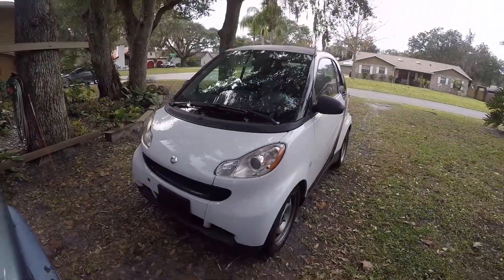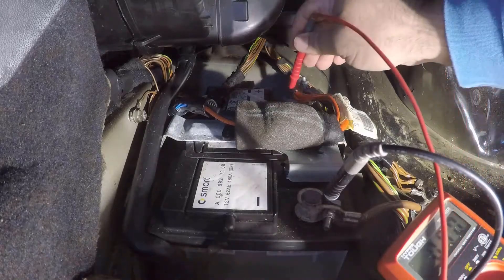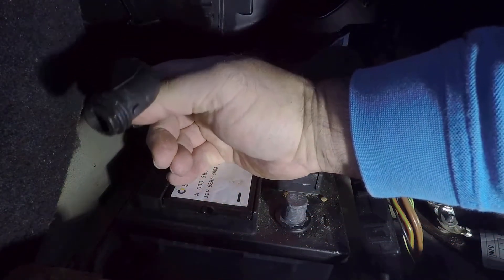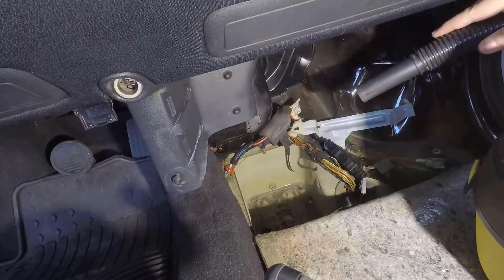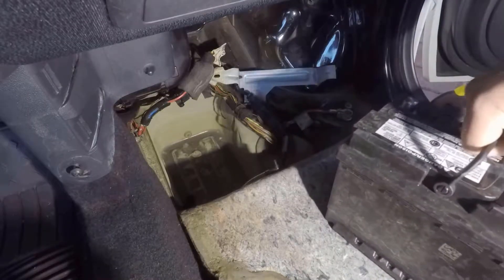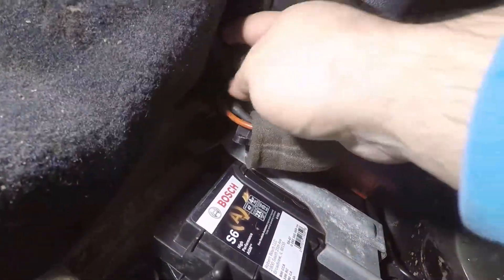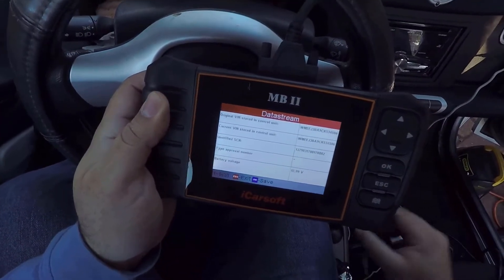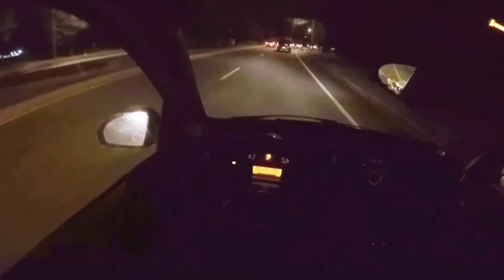Nerd Workbench: Smart Car Battery Replacement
Today we are troubleshooting a Smart Car Battery and learning how to replace it.

Tools and products i used for this video:
-Scanner for Mercedes
-Dielectric Grease
-Jump Starter
-10mm Drive Socket

Note: Always check your  car's manufacturer manual for more accurate battery matching.

Other products you can check out from my channel:

Alcohol 99% for electronics cleaning
Thermal Paste
Thermal Pad
ArctiClean Thermal Paste Remover
Noctua Cleaning Wipes for Thermal Paste
Microfiber Cleaning Cloths
Small 27 in 1 Repair Tool Kit
Big 80 in 1 Repair Tool Kit
iFixit Pro Tech Toolkit
Cleaning Cloth

* Note: have in mind that by the time this video was done prices could change.

Video Recorded with:
Go Pro Hero 4:

Programs used for editing:
OBS
HitFilm Express 15
Audacity

Thanks for the support, have a great day!